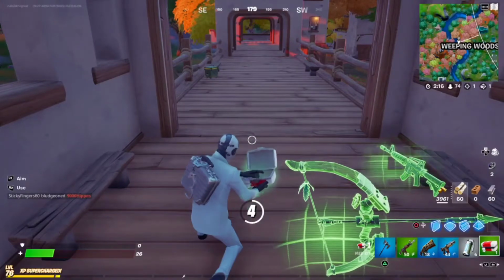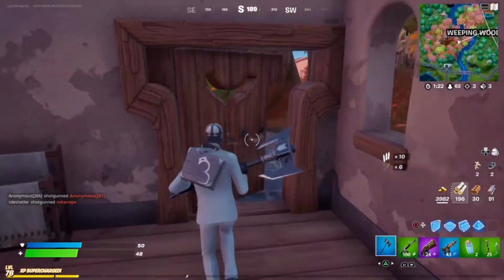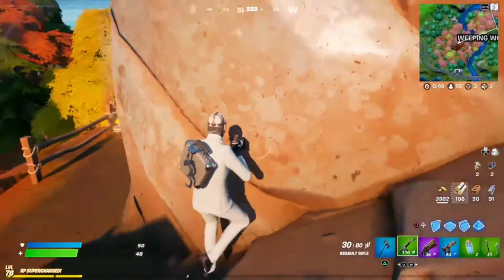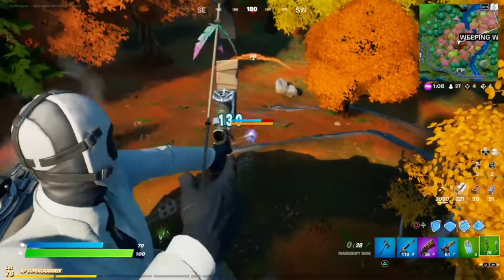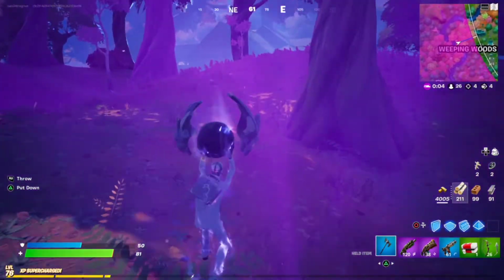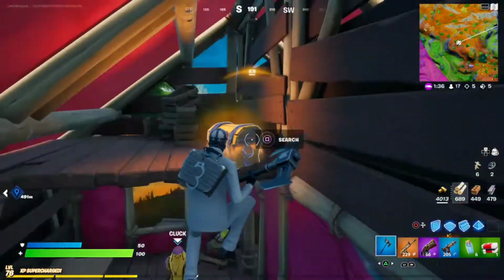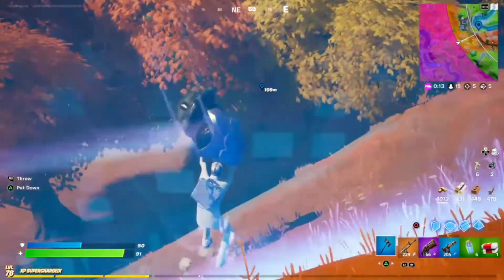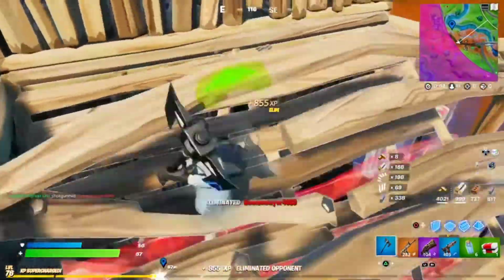My Opinions On Fortnite Chapter 2 Season 6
My opinions on chapter 2 season 6 as of April 26th.